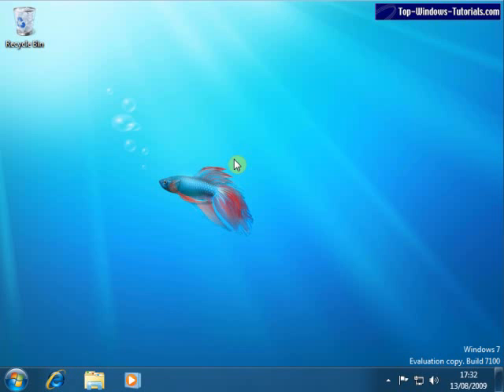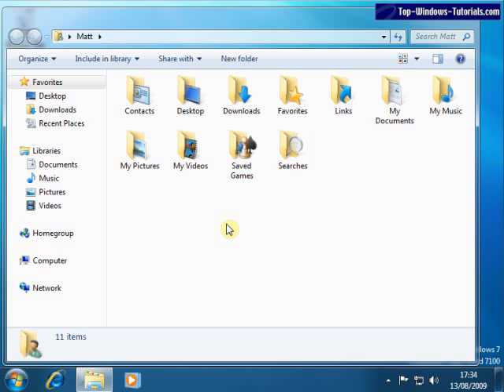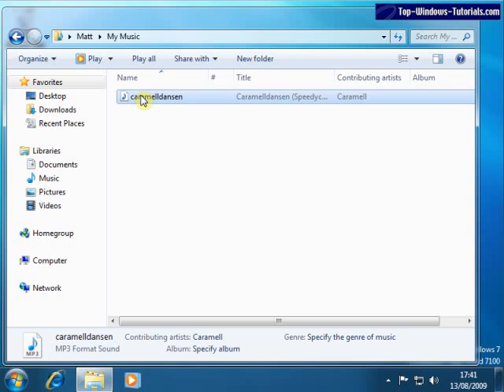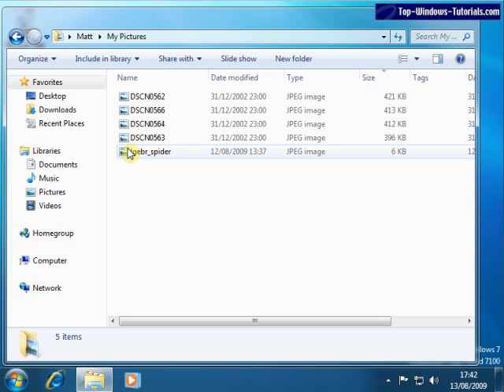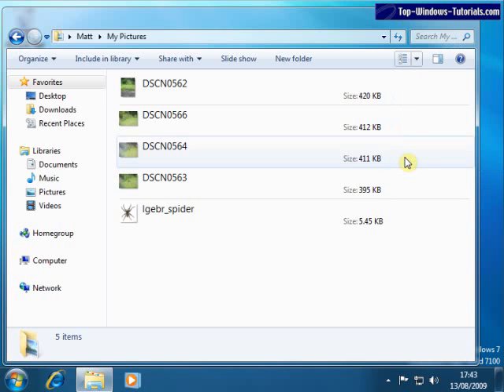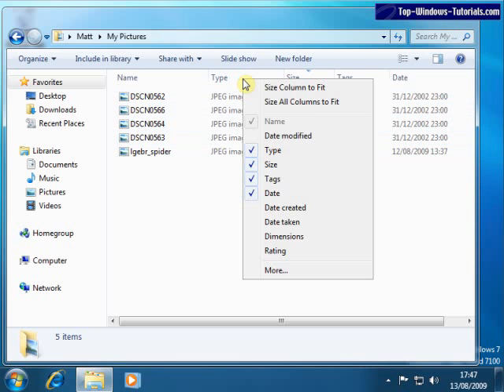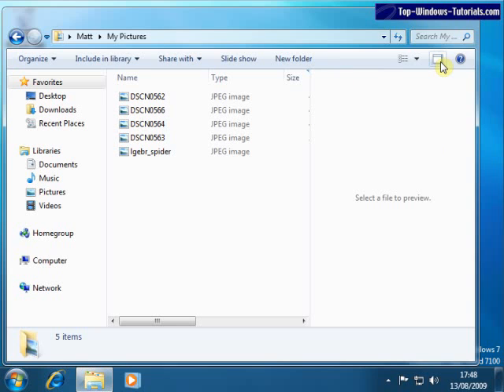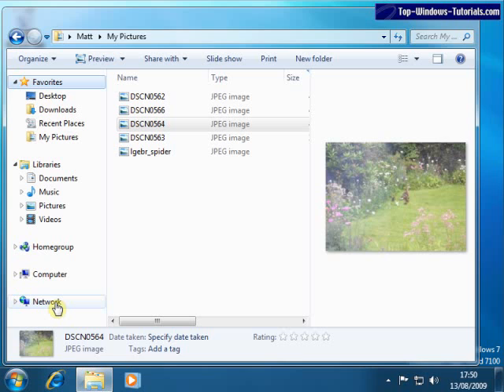Windows 7 Tutorial 4 Navigating personal folders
An Introduction to the Navigating personal folders   .

click here to view next tutorial: